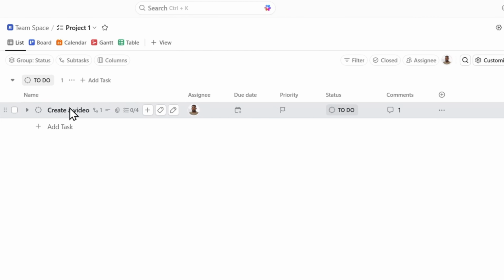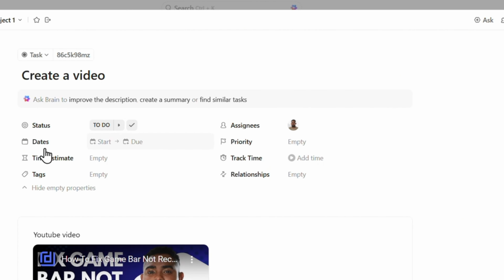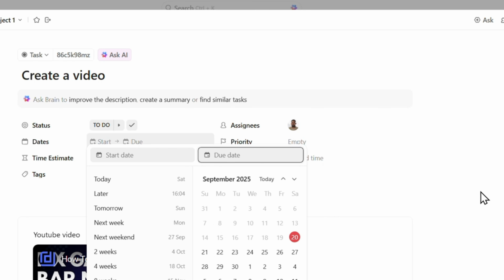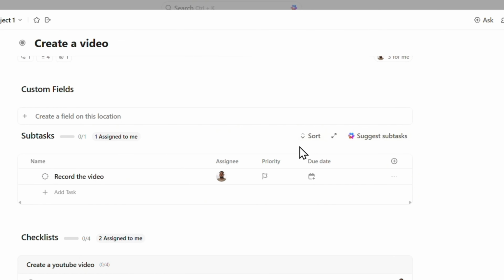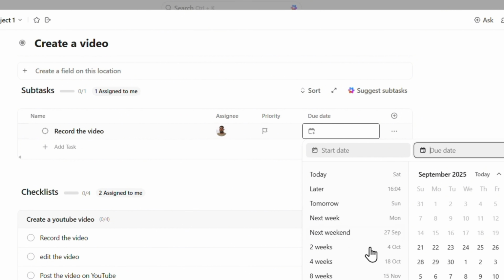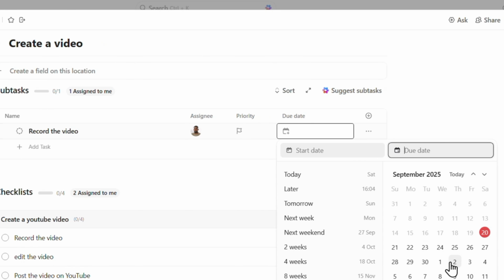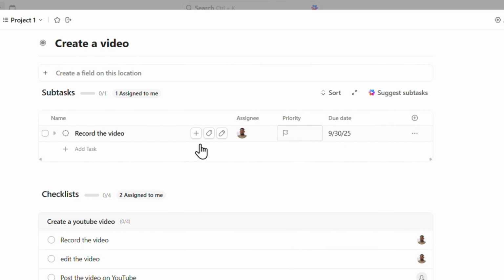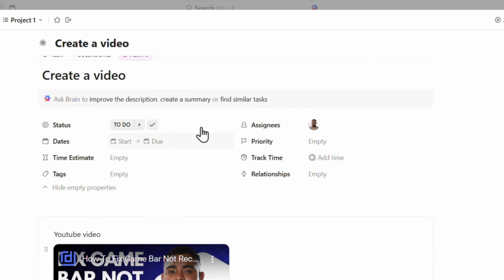How to Set Due Dates for Tasks on ClickUp | Schedule & Manage Tasks Easily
Want to stay on top of your projects and deadlines in ClickUp? ✅📅
In this quick and simple tutorial, I’ll show you how to set due dates for tasks in ClickUp so you can organize your workflow, plan your projects, and meet every deadline with ease.

This step-by-step guide will walk you through adding, editing, and managing due dates on both the ClickUp desktop and mobile app. Whether you’re managing a personal to-do list or a full team project, this video will help you keep everything on schedule.

💡 What You’ll Learn:

How to set due dates for tasks in ClickUp
How to edit or remove a due date
How to assign due dates to team members
Tips to manage projects efficiently in ClickUp

Stay productive and organized with ClickUp — your all-in-one productivity platform!

👍 Like this video if it helped you set due dates in ClickUp.